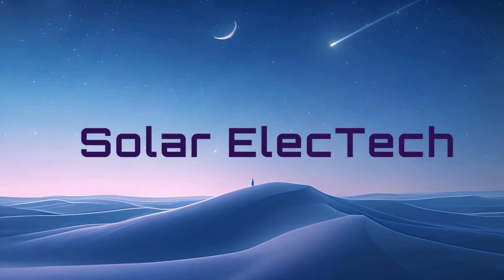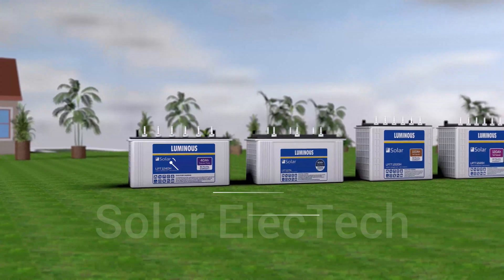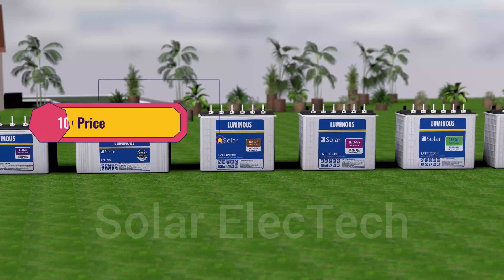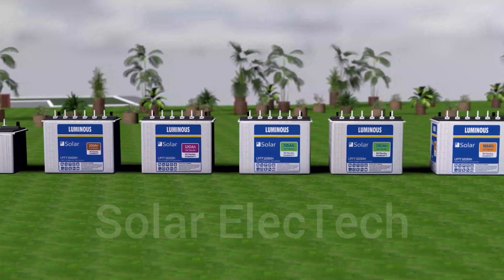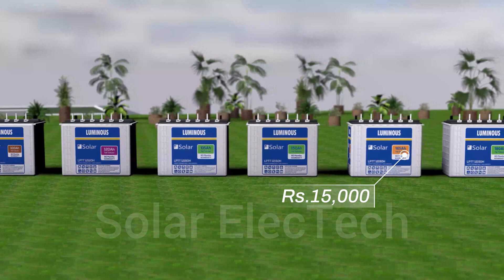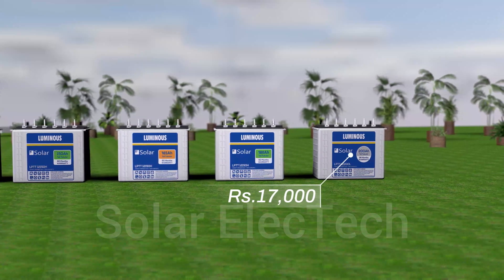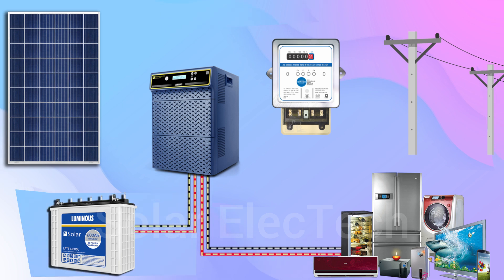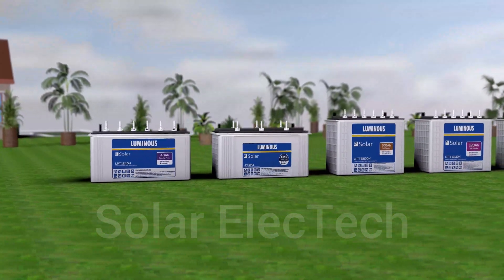Luminous Battery Price 2024 | Best Battery for Solar System | luminous inverter battery price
Solar batteries are used in off grid solar systems and hybrid solar systems where electricity generated by solar panels is transferred via solar inverters to solar batteries for storage which can be used later. Solar batteries store the electricity in the form of DC power. During power outages or whenever solar panels are not able to generate electricity, solar inverter takes the power from solar batteries to run the home appliances by converting stored DC power into AC power.

luminous battery,
luminous battery price,
luminous inverter price 2024,
luminous battery price 2024,
luminous inverter battery,
luminous inverter battery price,
100 ah luminous battery price,
luminous 150ah battery price,
luminous inverter price,
luminous ki battery,
luminous inverter,
luminous battery 220ah price,
luminous ka battery,
inverter battery price 2024,
luminous inverter battery price 2024
luminous battery inverter
150 ah luminous battery price
200ah luminous battery price,
battery price
best solar battery 2024
luminous battery 150ah price list 2023
luminous battery 150ah price list 2024
100ah battery price
inverter battery konsa lena chahiye 2024
luminous 220 battery price